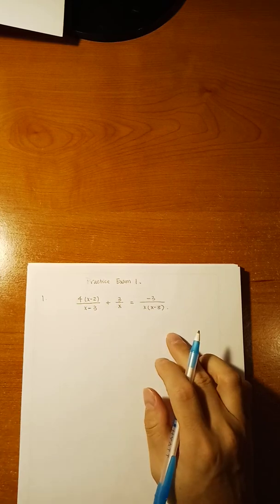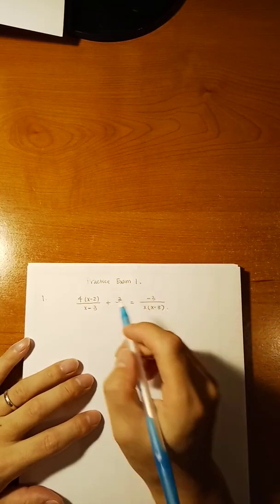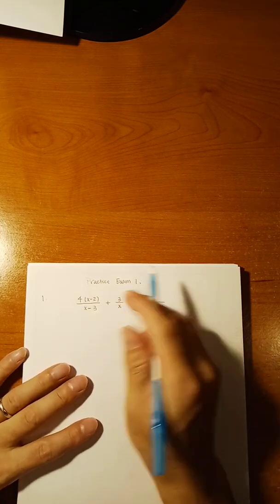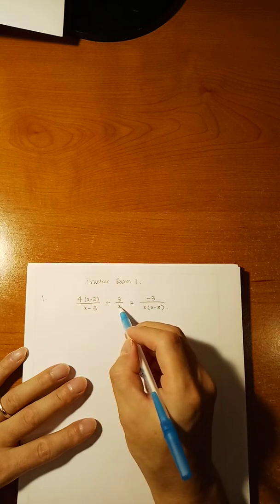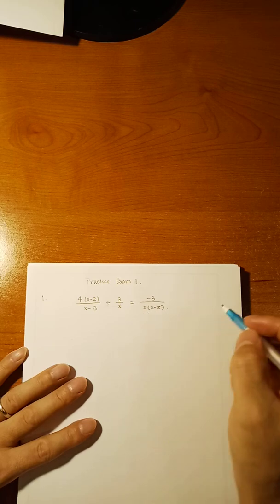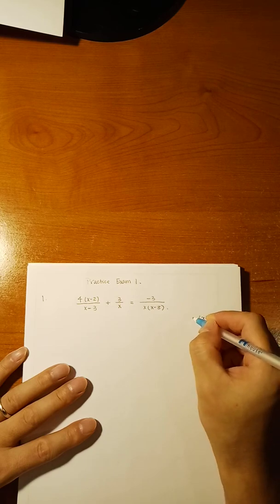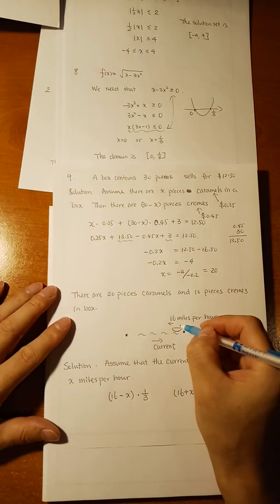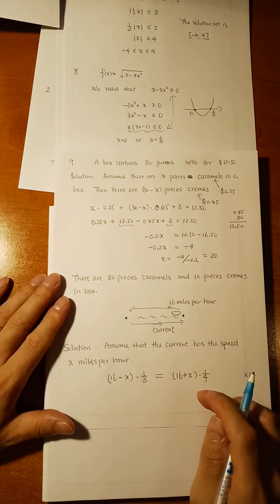MATE3171 - 2020/09/17 - Answer Key of Practice Exam